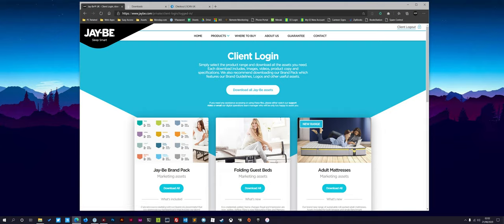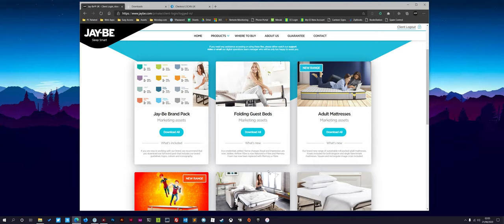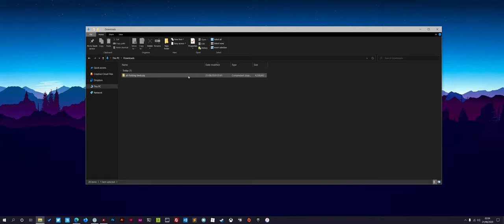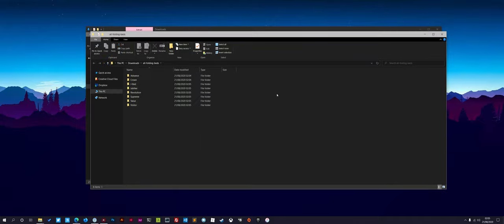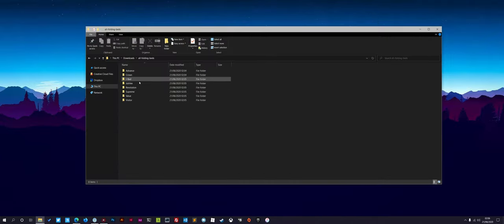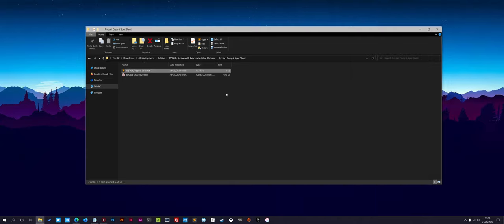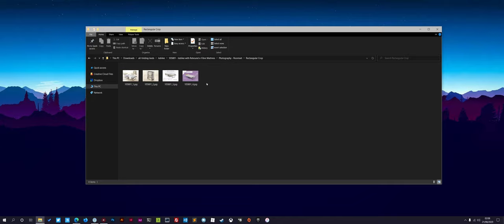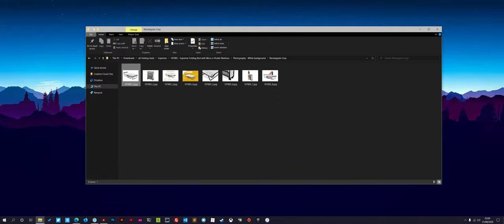How to work with the Jay-Be Client Login - Late Summer 2020 Revision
Learn how to use the Jay-Be Client Login, the easiest way to download our images, videos and copy.